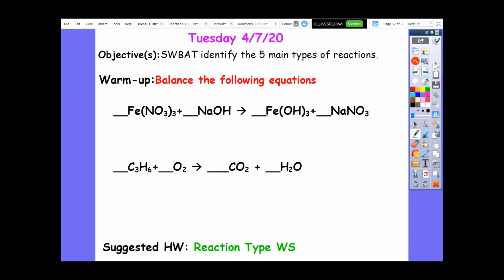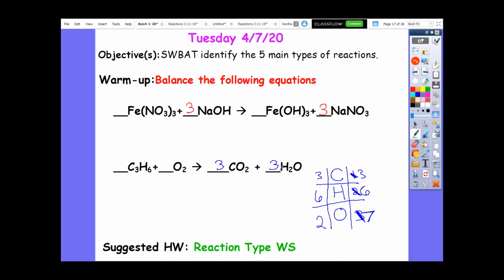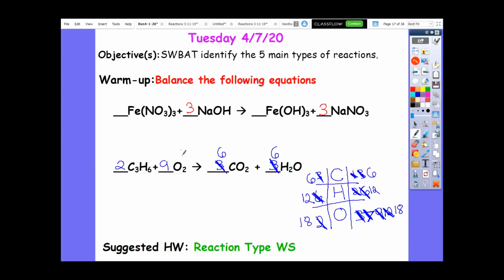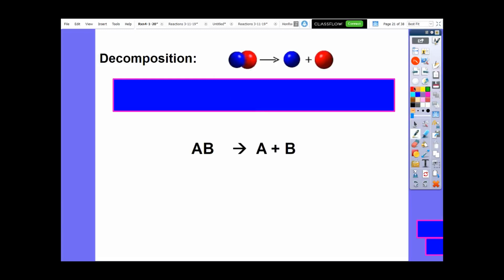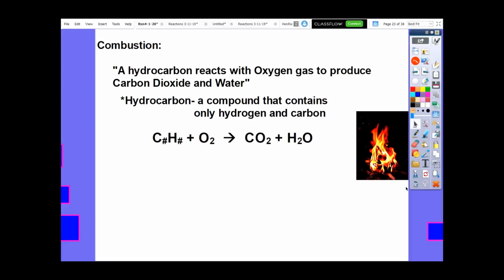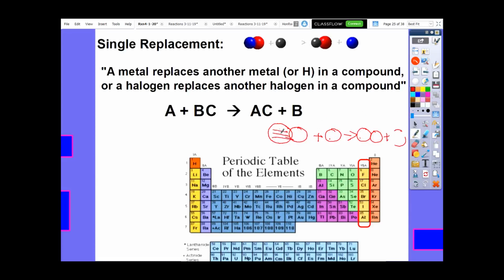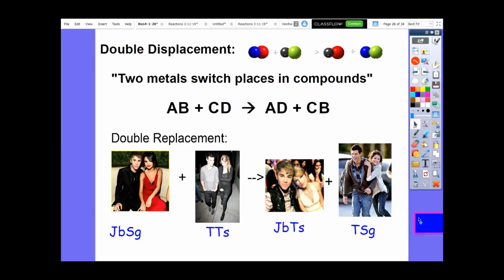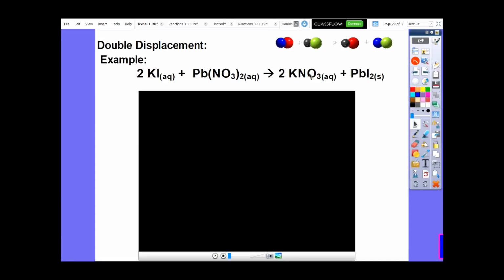Reaction Type Video Flipchart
In the  Tuesday Flipchart we go over pages 3-5 of the notes packet.
We cover the 5 Types of Reactions

Some demo videos were shortened in the flip, the full videos (and others) can be seen in the chemical reaction playlist.